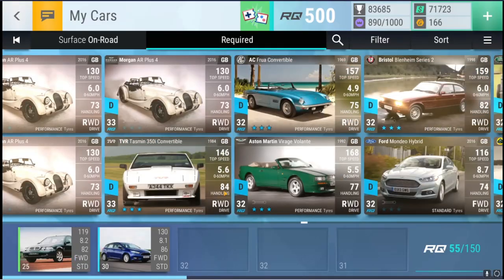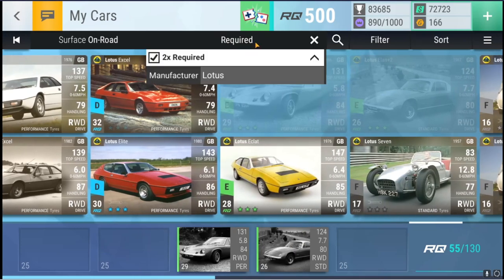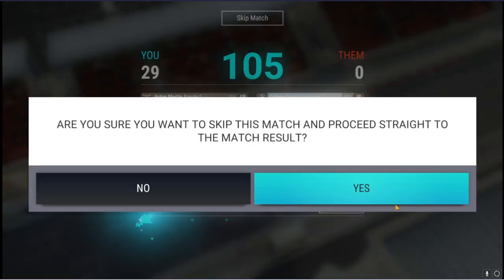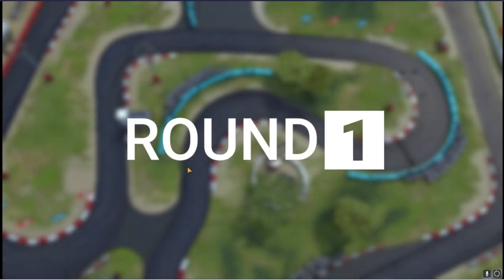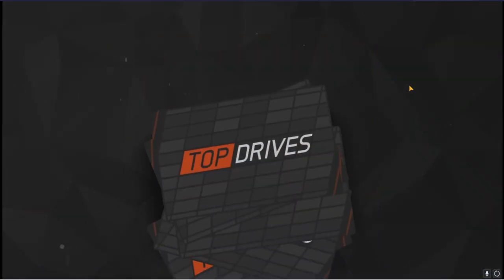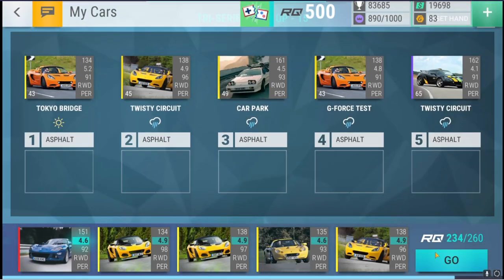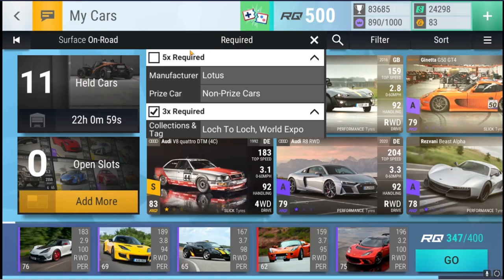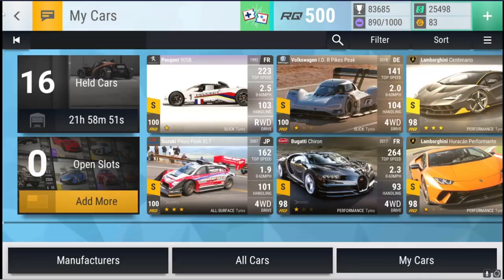Top Drives Gameplay | Part 462 | THE BMW M5 CS TUNE UP!